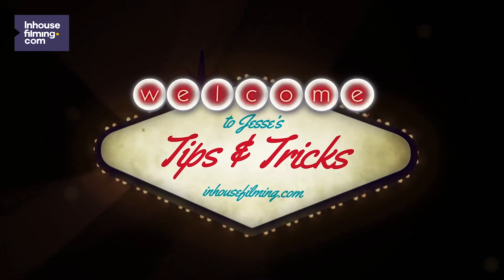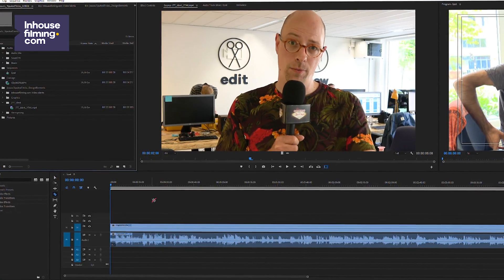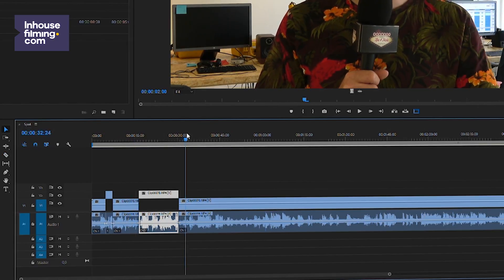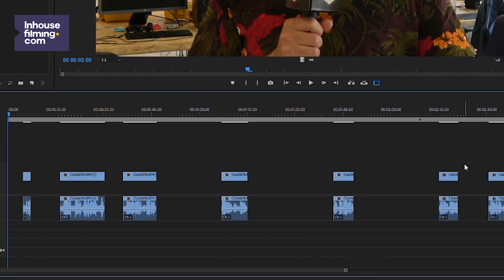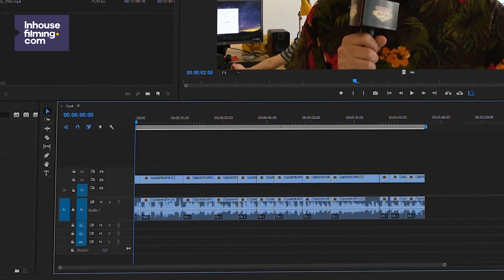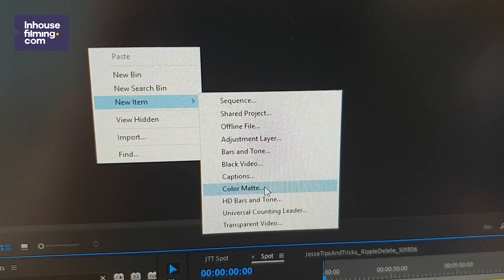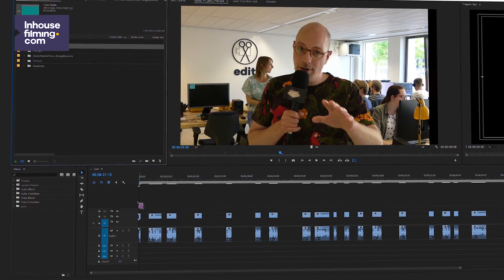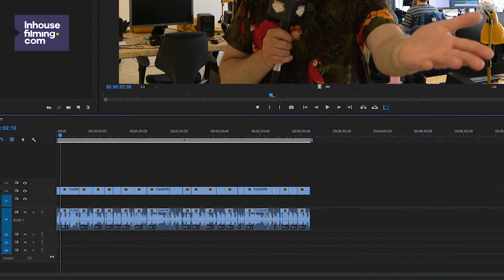Ripple Delete - Jesse's Tips & Tricks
If you want to work fast in Adobe Premiere Pro, keeping your timeline orderly is essential. Today I'll talk you through some tips on how to use Ripple Delete effectively, keeping your spotted video footage tidily together.